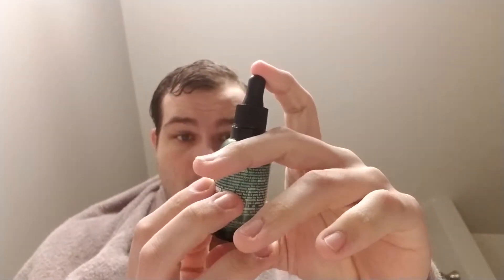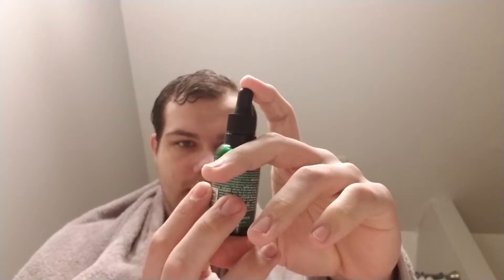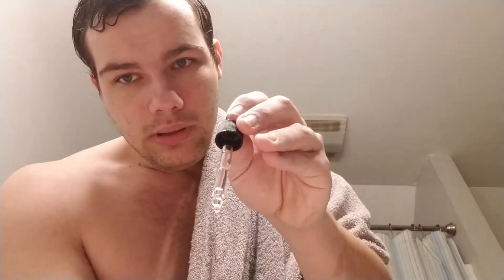Yeard Vlog | Week 1 | How to Combat THE ITCH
Welcome to the Yeard Vlog! I decided a few months ago that I'm going to take the year of 2019 and grow out my beard. No shaving the whole year. I'm super excited, so here is the first episode!